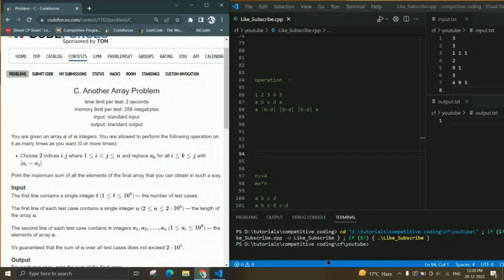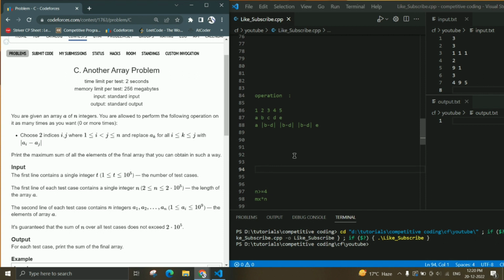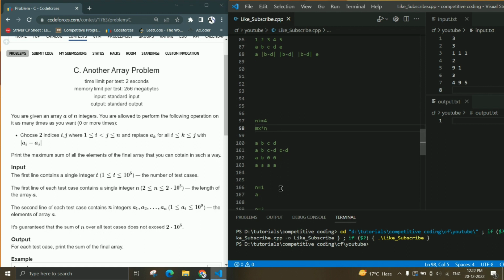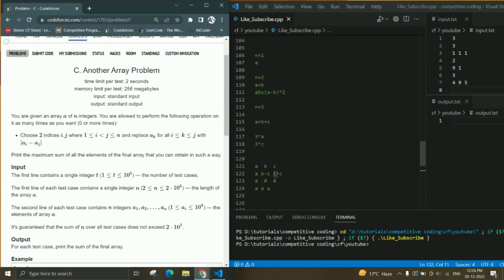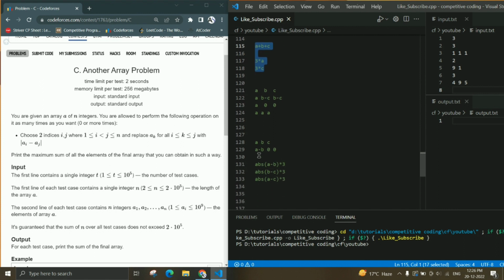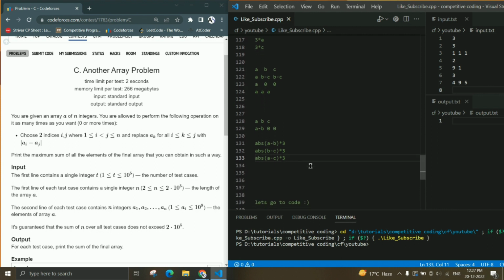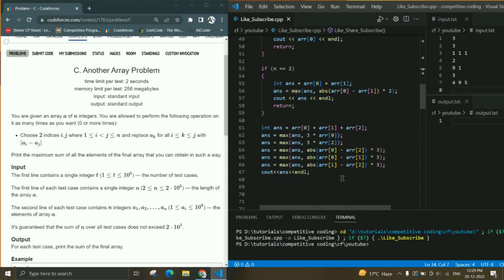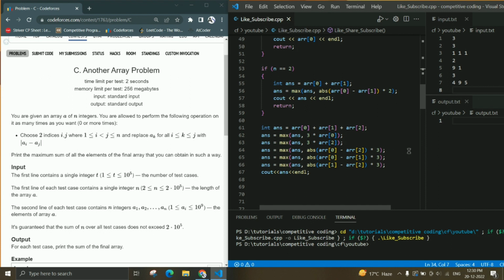Another Array Problem - Codeforces | Codeforces Round 240 (Div. 2) | Talk Coders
Talk Coders